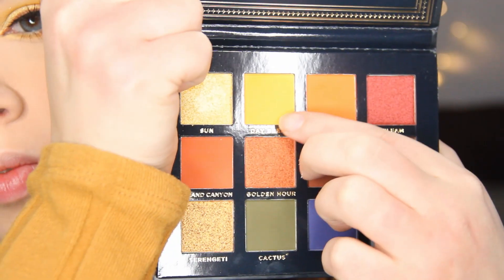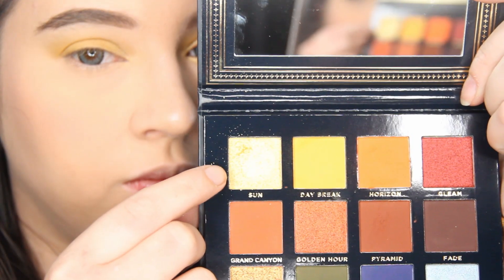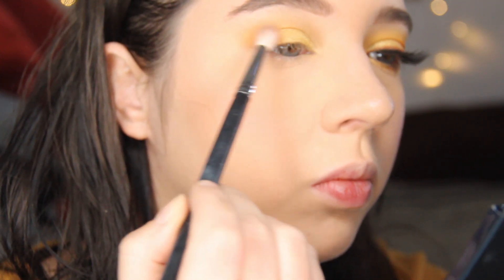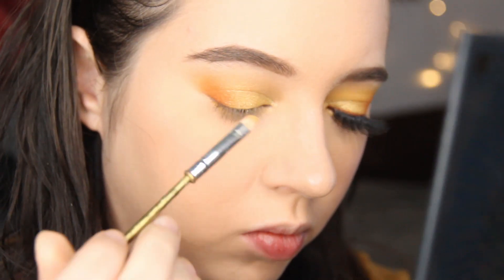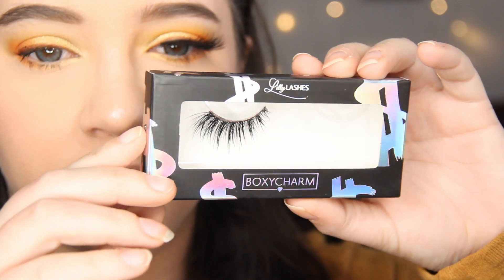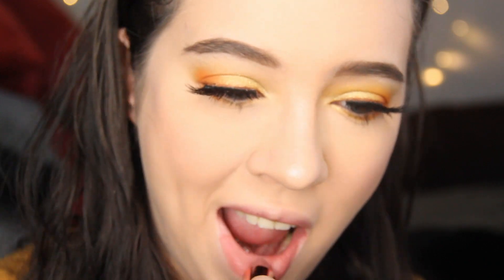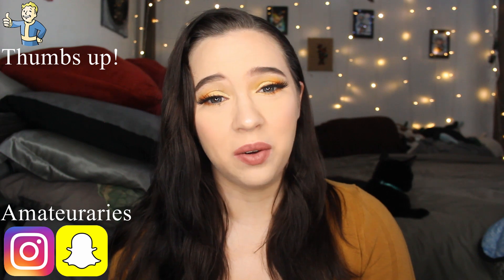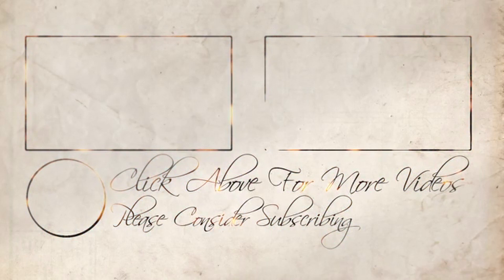Yellow Smoky Eye Makeup Tutorial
Amanda Aries (or) Amateur Aries

Please be kind! Nothing bad, or inappropriate!

MUSIC

Snapchat: AmateurAries Pinterest: AmateurAries

★Like cryptids, ghosts, urban legends and more, check out this channel For

Fanfics of Inuyasha, Twilight, and Teenage Mutant Ninja Turtles❤